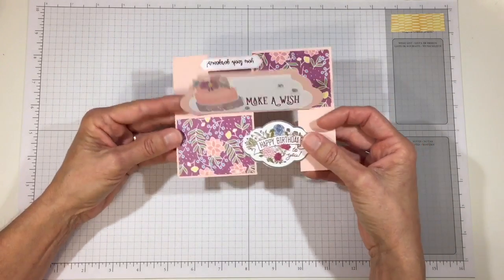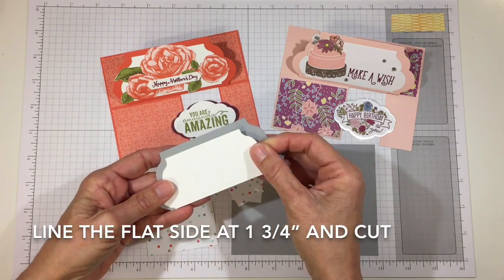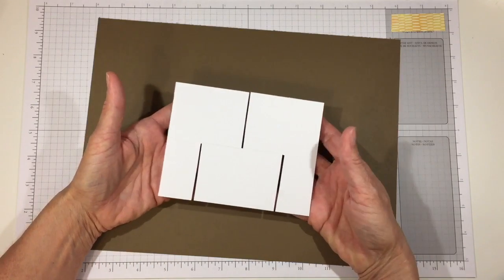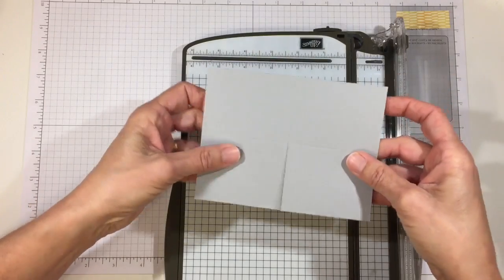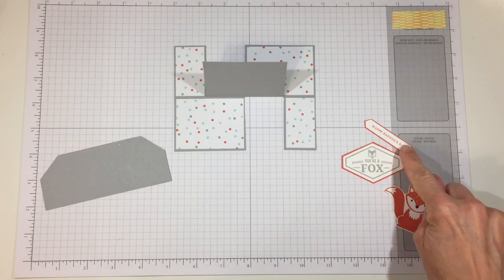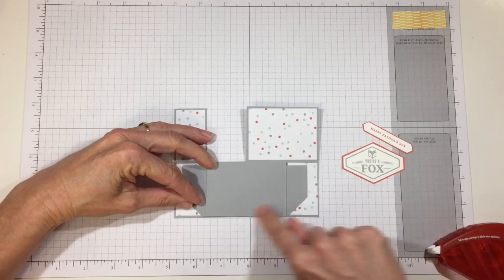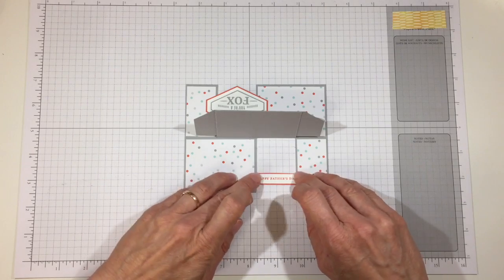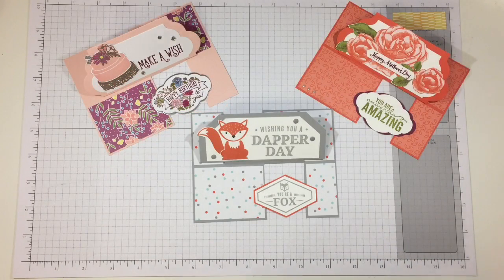The Impossible Card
This was inspired by May May at MayMayMadeIt.com.
I saw her video first, then read the post, and she also mentioned that she was inspired by Sam at MixedUpCraft, and from Trimcraft.
The base of the card is something we used to use as a critical thinking exercise for older kids.  We took an index card, then cut it in a certain way, twisted it around and folded the flap up, and it looked like it was an impossible creation.  But, after a while of twisting and studying, they would often get it flat again, and figure out how it was made.  I would not have even thought of turning that exercise into a card!  Thank you all for the inspiration!
MayMay showed several versions, so if you wish to make a card other than 5 1/2" by 4 1/4", then you may wish to head over to her site or channel for more inspiration.
What starts the card, is a unique cut and fold of a 4 1/4" by 5 1/2" piece of card stock.  Because of the way it looks, it seems "impossible" that it could start with a single piece of card stock and end up as an-easel type card.  But it does!  That is the fun of it, and you can embellish it anyway you wish!
I hope you enjoy the video, and go to RejoiceAndCreate.com for more information.
Until we meet again, may your days be blessed!  Smiles, Darby